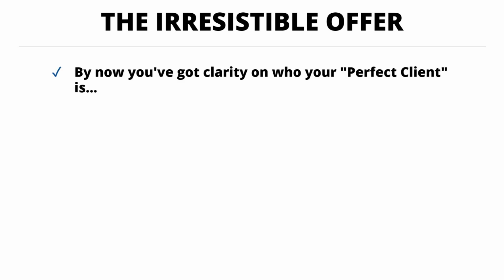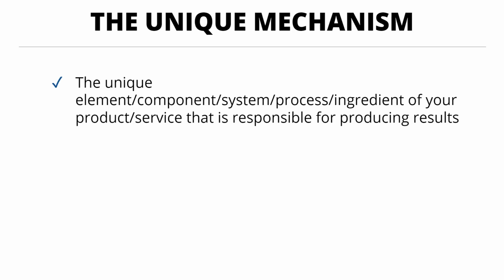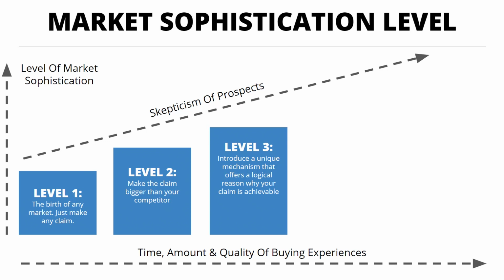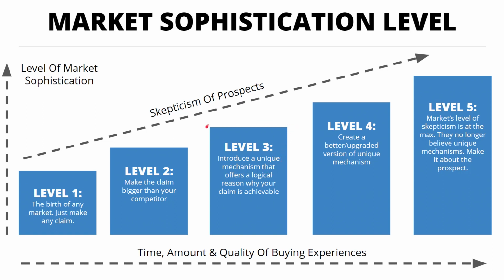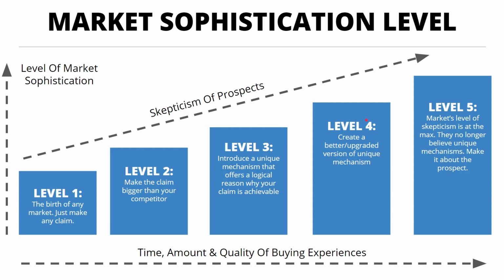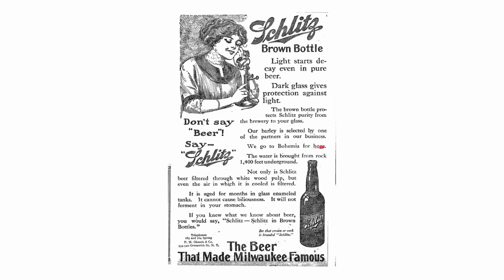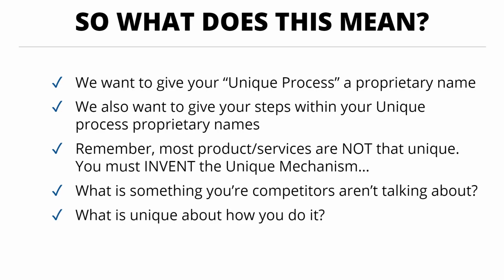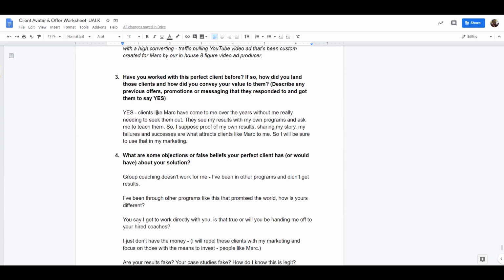How to Engineer IRRESISTIBLE High Ticket Offers That SELL (Even in Competitive Markets)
How to engineer Irresistible High Ticket Coaching/Consulting/Service offers that sell even in the bloodiest competitive markets...

And how to clearly convey that value to your prospects in a way they understand, see the value and see you as the only solution to their problem.

Ripped this from my Client Induction System program. 😜 Enjoy!